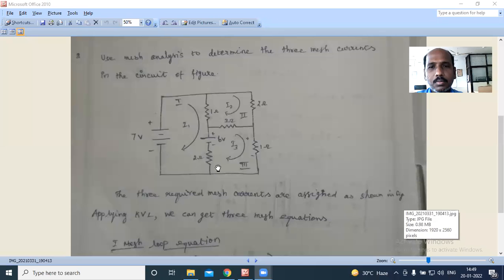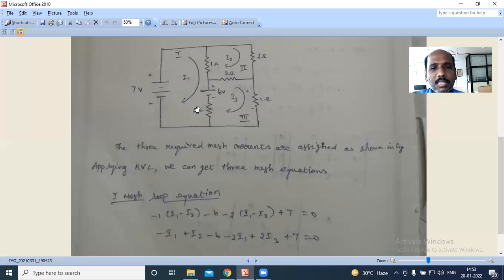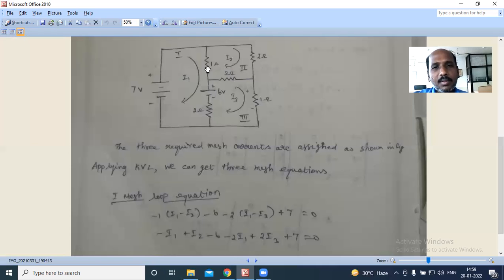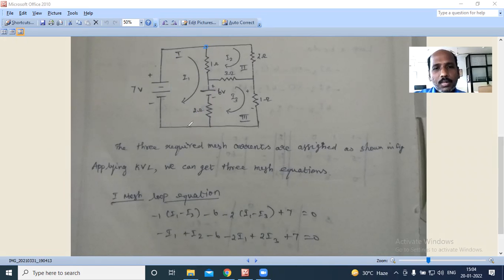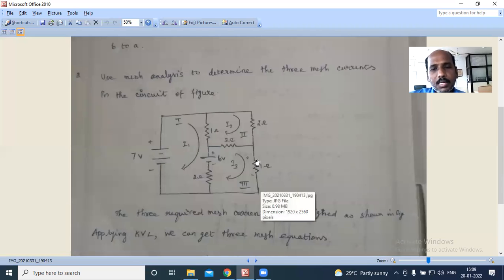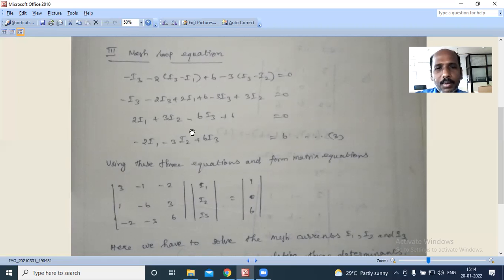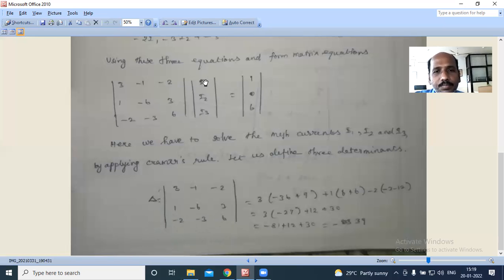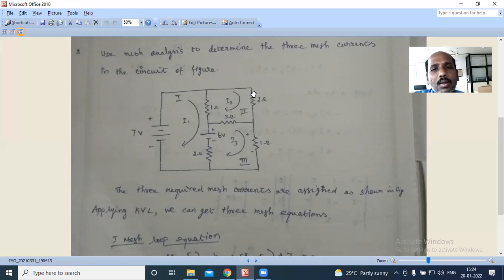Mesh Method how to BEEE CSE, Circuit Theory, Electric Circuits online direct classes cuddalore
The Basic Electrical Engineering Course - Online / off line

Direct contact classes for B.E EEE, B.E MECH, B.E CSE
The online class covers the following,  Nodes, Paths, Loops, and Branches; Kirchoff’s Current Law, Kirchoff’s Voltage Law, Single
 L op Circuit, Single Node-Pair Circuit, Series and Parellel Connected Independent Sources,
 Resistors in Series and Parellel, Voltage and Current Division
Linearity and Superposition, Sources Transformation, Thevinin and Norton Equivalent Circuits,
Maximum Power Transfer, Delta-Wye Conversion, Single Phase and 3 Phase Circuits-Power Factor-Power-Concept of Phasor Diagrams.
There are several online tutorials and resources available for learning electric circuit theory. Here are some popular platforms and websites where you can find tutorials and courses:

Khan Academy: Khan Academy offers a comprehensive set of video tutorials on various topics related to electric circuit theory. Their tutorials cover basic concepts like voltage, current, resistors, capacitors, and more. You can access their resources for free on their website.

All About Circuits: All About Circuits is an online platform dedicated to electronics and electrical engineering education. They provide a vast collection of tutorials, articles, and interactive learning resources covering electric circuit theory and related topics. Their content is organized in a structured manner, making it easy to navigate and learn.

MIT OpenCourseWare: MIT OpenCourseWare offers free access to course materials from MIT's electrical engineering and computer science curriculum. They have several courses related to electric circuits, including video lectures, lecture notes, assignments, and exams. These materials can provide a more in-depth understanding of the subject.

Coursera: Coursera is an online learning platform that offers a wide range of courses, including those on electric circuit theory. You can find both free and paid courses from reputable universities and institutions. These courses often include video lectures, quizzes, assignments, and forums for interaction with instructors and fellow learners.

YouTube: YouTube is an excellent resource for finding video tutorials on electric circuit theory. Many channels specialize in electronics and electrical engineering topics, providing step-by-step explanations, demonstrations, and examples. Some popular channels include GreatScott!, ElectroBOOM, and EEVblog.
It's important to note that electric circuit theory is a fundamental topic, and different resources may vary in their level of detail and complexity. Depending on your background and learning goals, you may want to start with beginner-level tutorials and gradually progress to more advanced materials.

Additionally, textbooks and reference books can also be valuable resources for learning electric circuit theory.
Some popular textbooks include "Electric Circuits" by James W. Nilsson and Susan Riedel,

"Fundamentals of Electric Circuits" by Charles K. Alexander and Matthew N.O. Sadiku,

"Introductory Circuit Analysis" by Robert L. Boylestad.

EXPERT AGENCIES
Registered Under SSI – Government of Tamil Nadu
145/A, Moven Street, Sorathur Village and Post,
Panruti [T.K], Cuddalore District, Tamil Nadu - 607805,